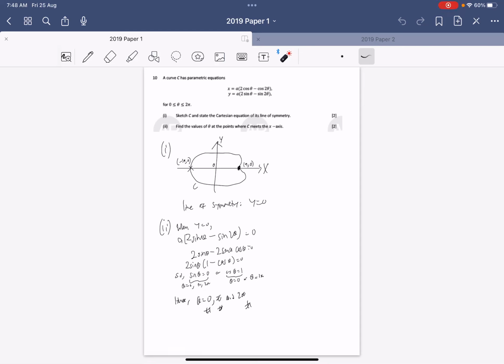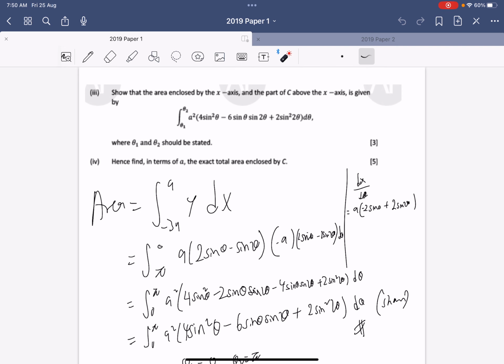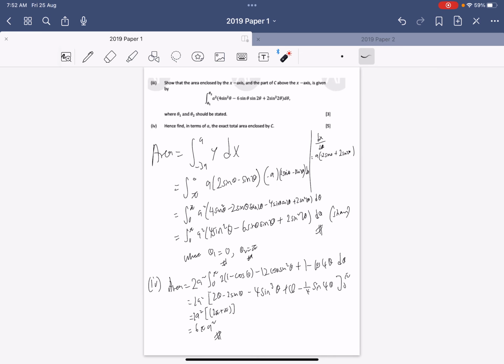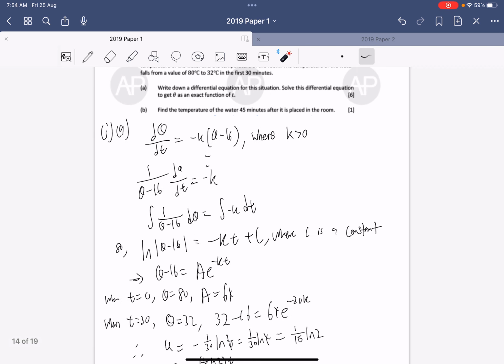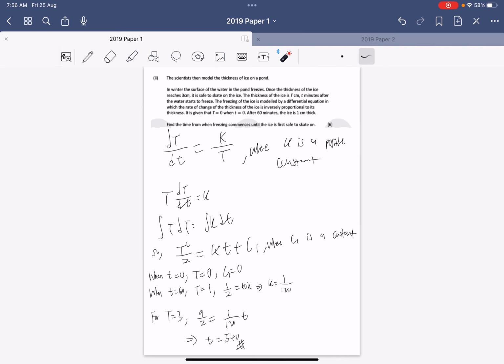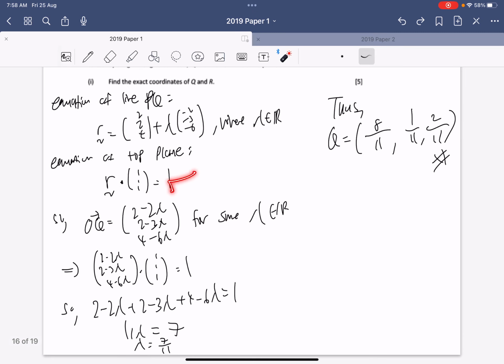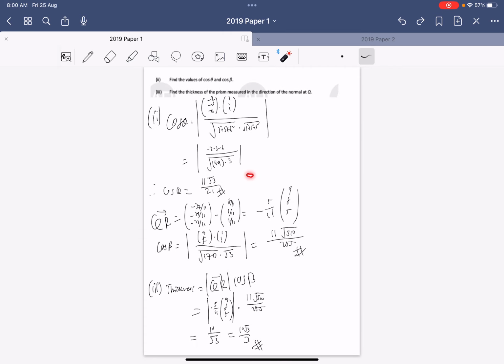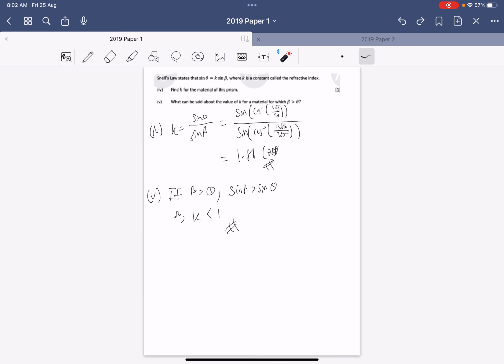GCE JC H2 Math 2019 Paper 1 Questions and Answers - Part 3